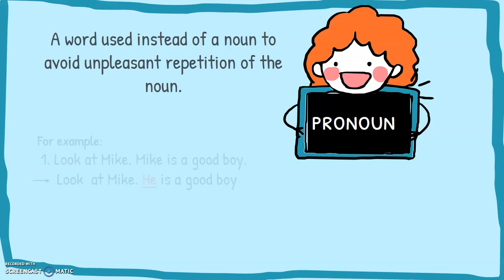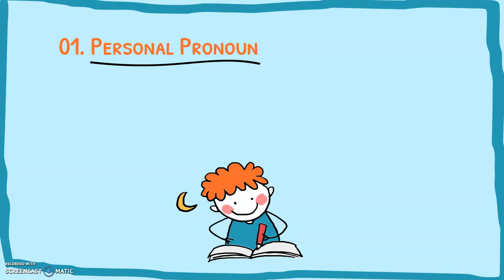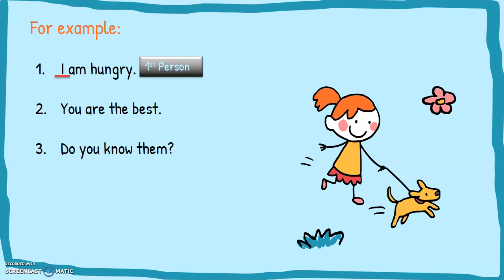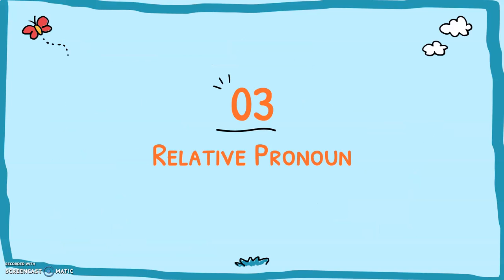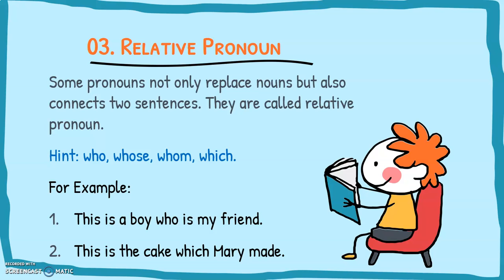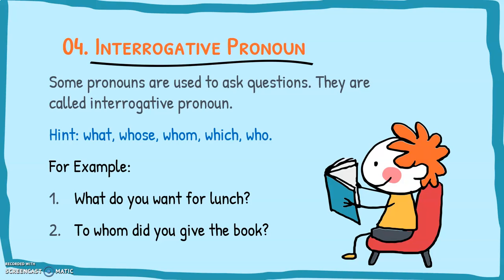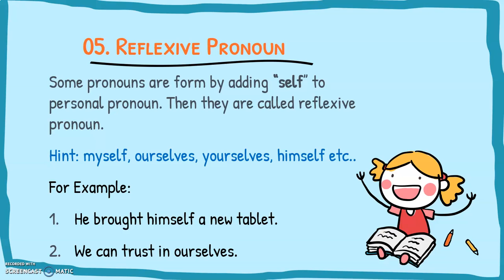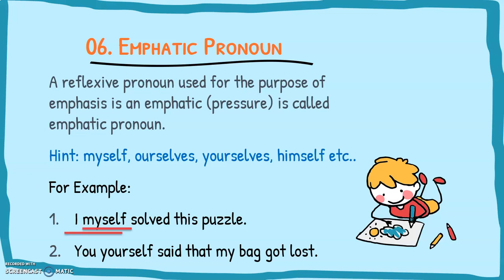Std: VIII: English grammar: Pronouns and their kinds.